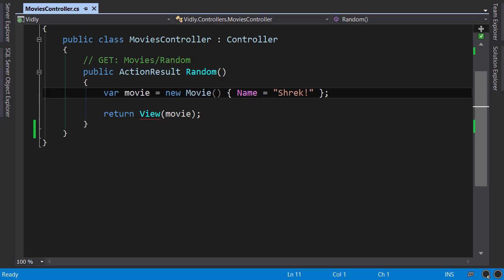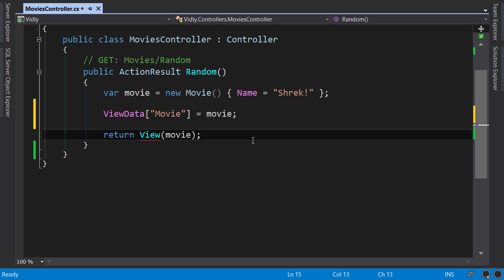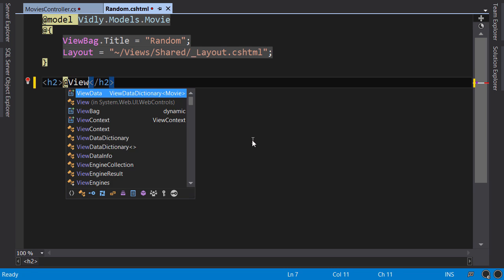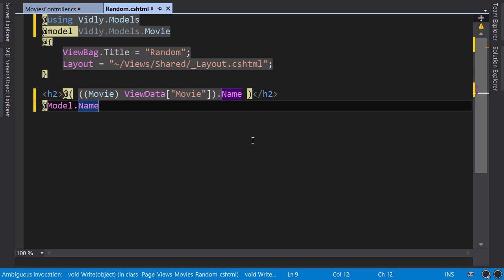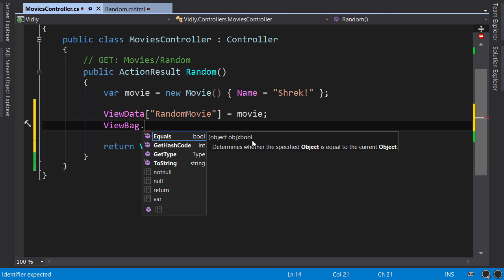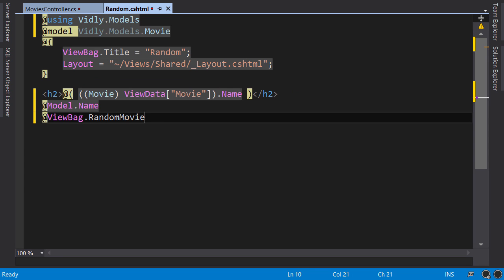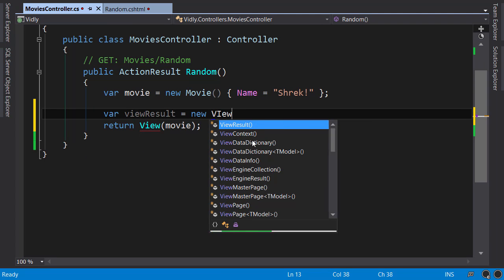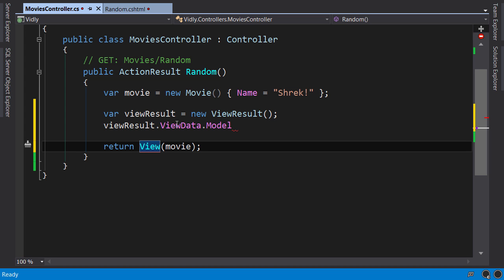014 Passing Data to Views